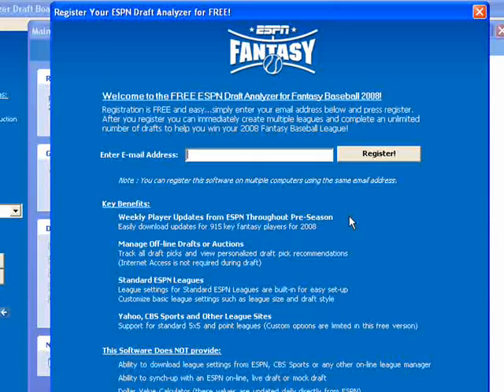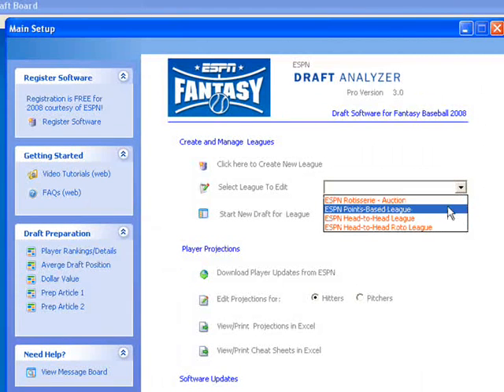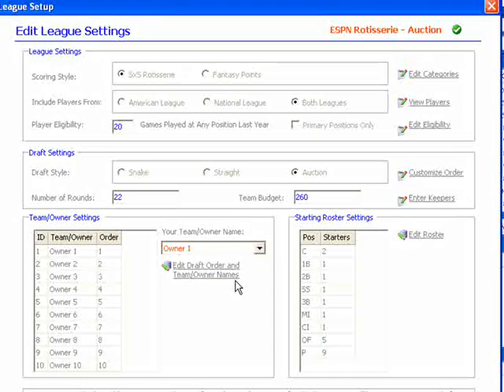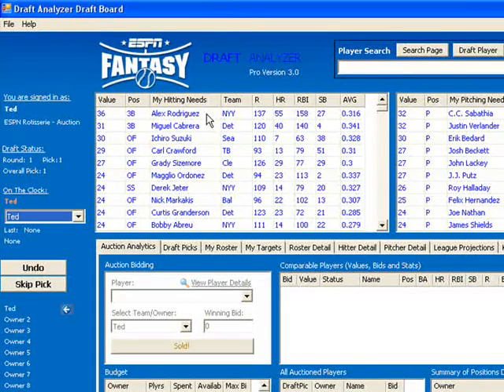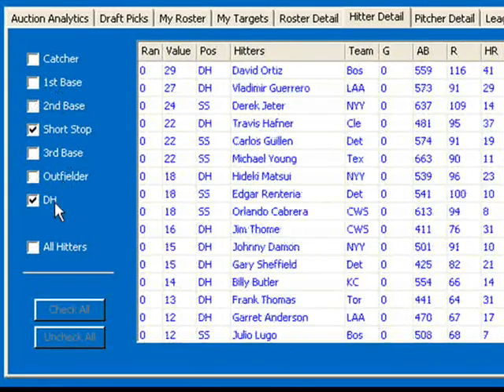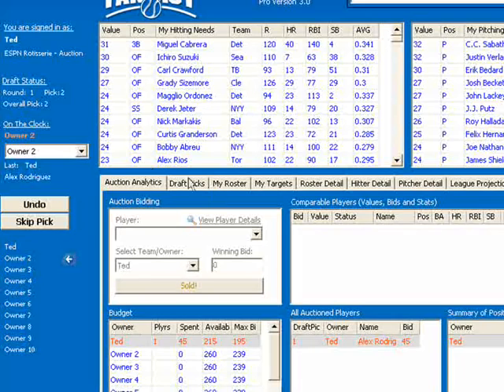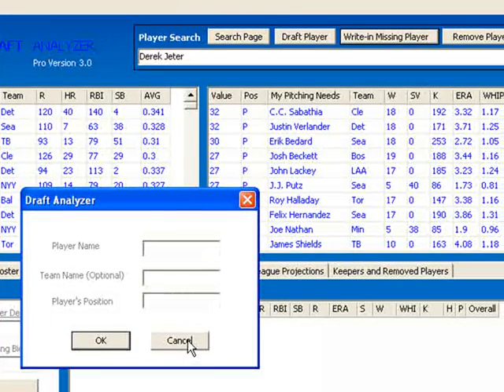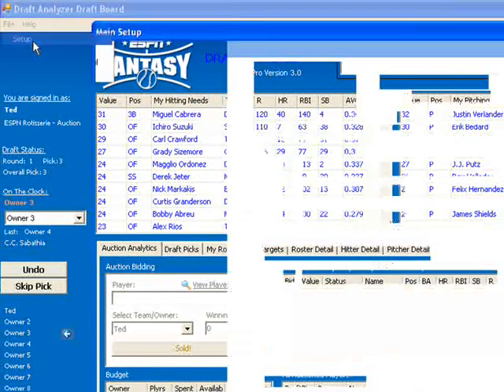MLB Draft Analyzer - Getting Started Tutorial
ESPN Draft Analyzer MLB 2008 - Getting Started Tutorial